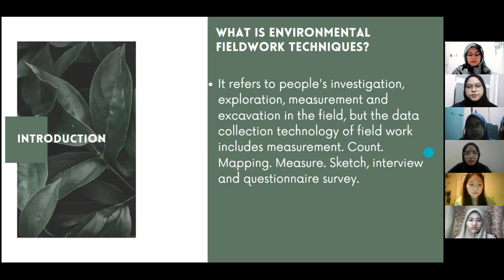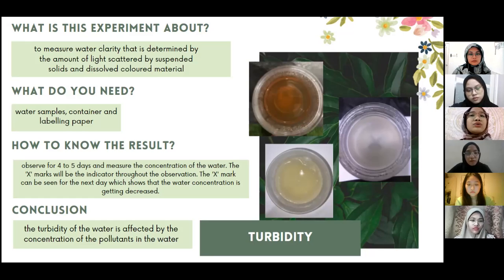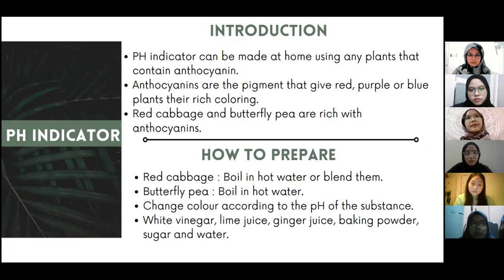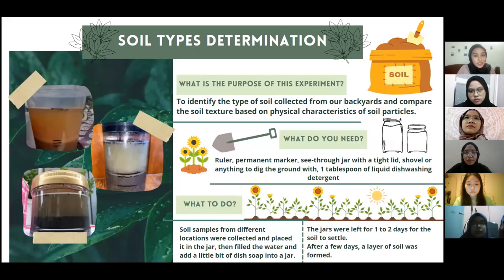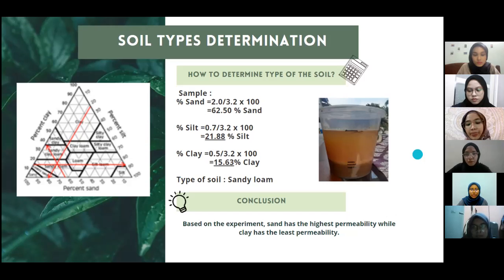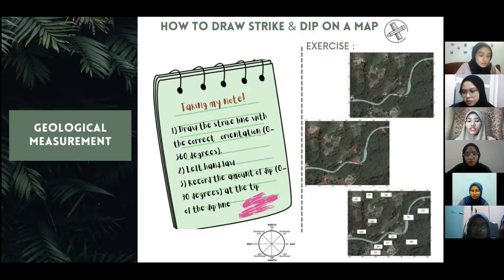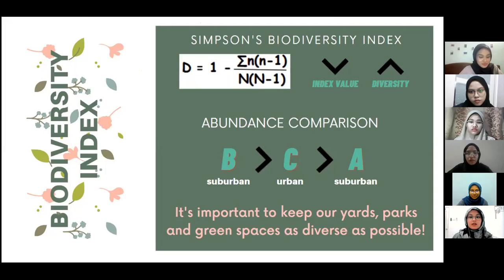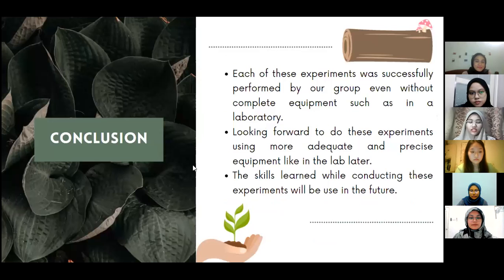ORAL PRESENTATION - ESC3020 ENVIRONMENTAL FIELDWORK TECHNIQUES (GROUP 2)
Member of group 2 :
1. NOR SYAFIKAH BINTI ZAIN (209047)
2. NURAIN SYAFIQA MAISARAH BINTI MOHD ROZI (206837)
3. NUR RIHHADATUL 'AISY BT KAMARUDDIN (206451)
4. NURIN NAFFISA BINTI GHAZLIZAM (209050)
5. NUR FATHIHAH BINTI ABU BAKAR (207112)
6. NUR MASHITAH BINTI ISMAIL (209016)
7. NUR ASHIKIN BINTI OTHMAN (206652)
8. NUR AQMARINA BINTI MOHD ABU ZARIN (206043)
9. NIU YICHEN (208778)

Special appreciation is given to Dr Khairul Nizam Mohamed and Dr Noor Hafizah Mohd Pushiri as lecturers who provide guidance in this course. We also would like to thank and appreciate the other lecturers who participated in mentoring us to conduct all the experiments that we will summaries in this video.